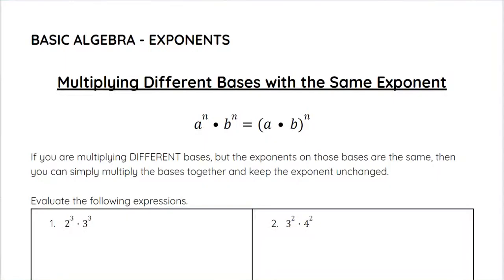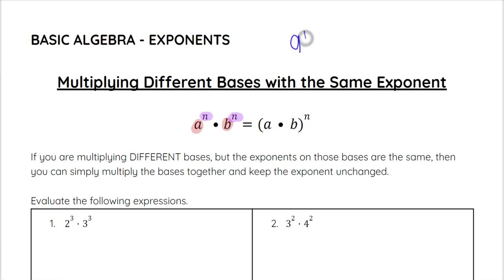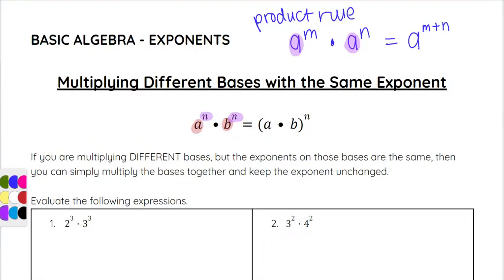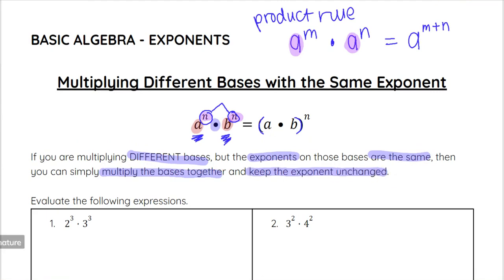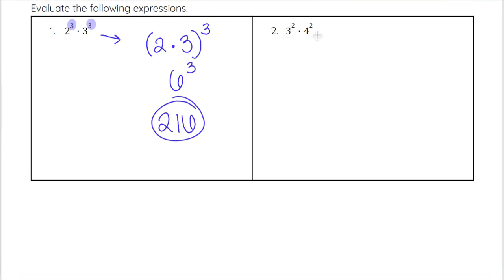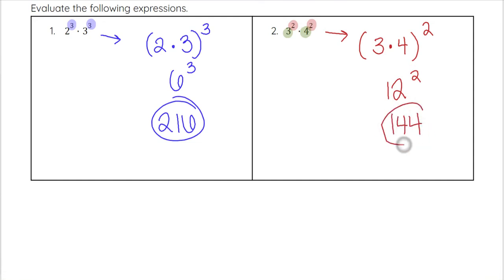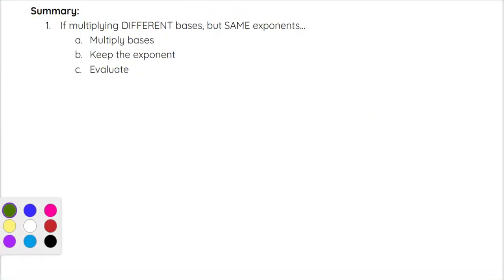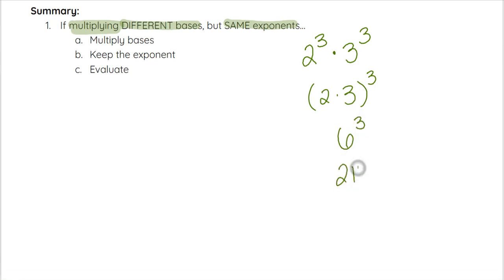Multiplying Different Bases with the Same Exponents - iPREP's Algebra Video Lessons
Learn how to multiply different bases with the same exponents. This video explains the rule and provides examples to help you understand how to apply it correctly.

*Multiplying Different Bases with the Same Exponents:* Understand that when multiplying different bases with the same exponents, you can multiply the bases together and keep the exponent unchanged. For example, a^n * b^n = (a * b)^n.
*Examples:* See how to apply the rule with examples such as 2^3 * 3^3, which becomes (2 * 3)^3 = 6^3 = 6 * 6 * 6 = 216.

These concepts will help you handle exponent expressions confidently and accurately in your algebra studies.

Watch now to enhance your understanding of multiplying different bases with the same exponents and boost your algebra proficiency!